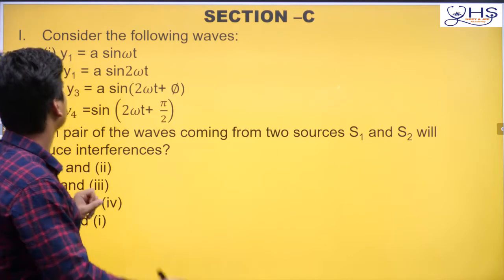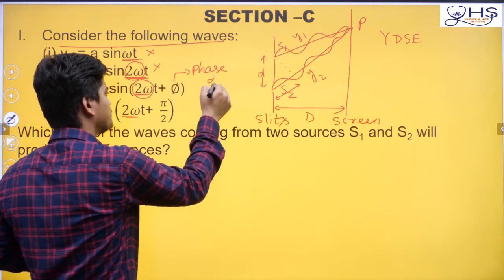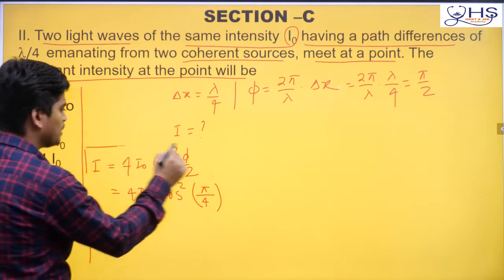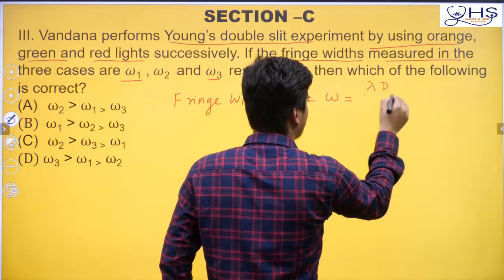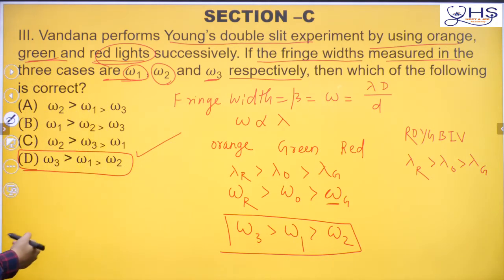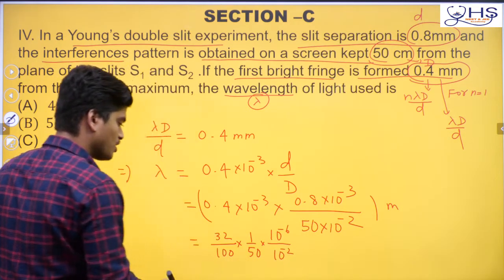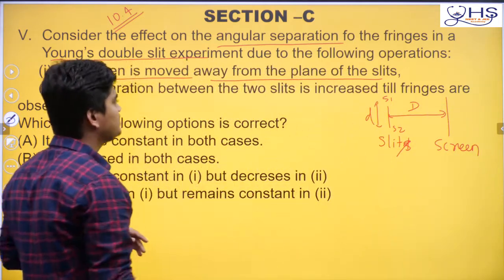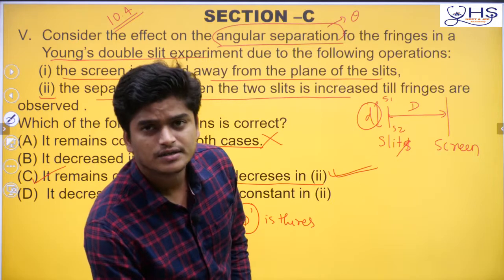12th CBSE TERM-2 Physics Questions & Answers | SECTION - C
VIDHYALAKSHMI

NEET CRASH COURSE Batch Commences on May-24, 2022

Branches – Regular Coaching Centers :

Vidhyalakshmi Campus
Ambur
Gudiyatham
Katpadi

Repeated Revisions.

Repeaters Batch Online & Offline Program Fees :

Repeater Batch Offline One Year Fees :

Rs.32,000 / - Only

Repeater Batch Online One Year Fees :

Rs.14,000 / -  Only